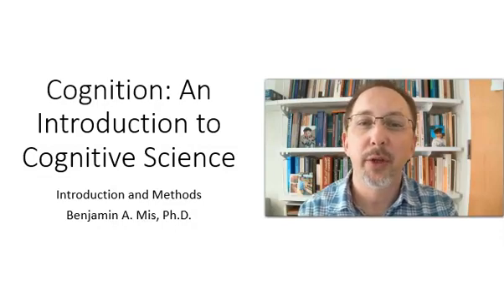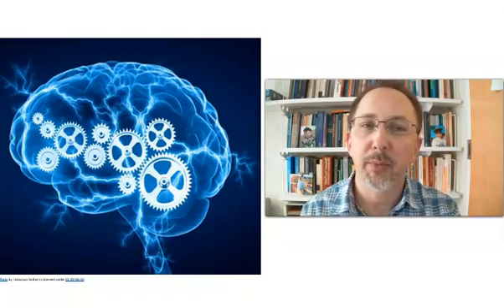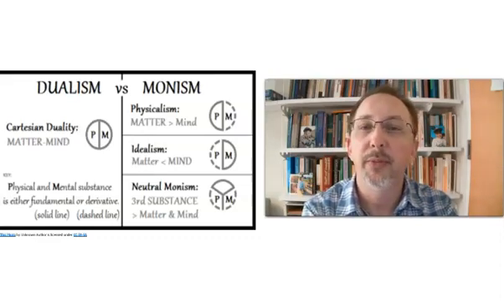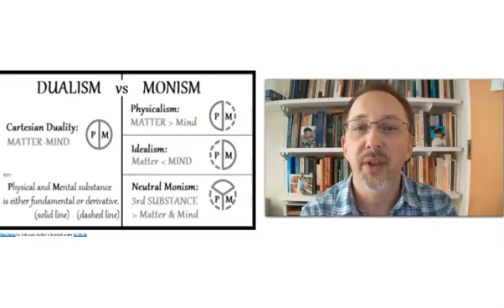Cognition Introduction and Methods Part 1